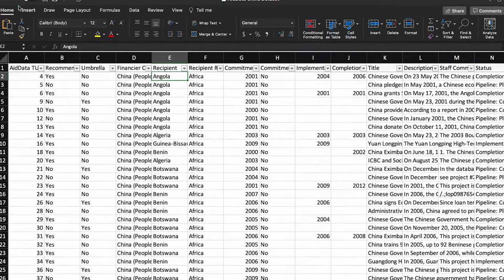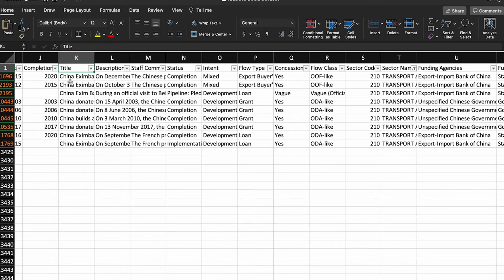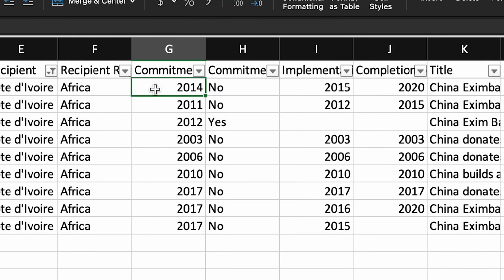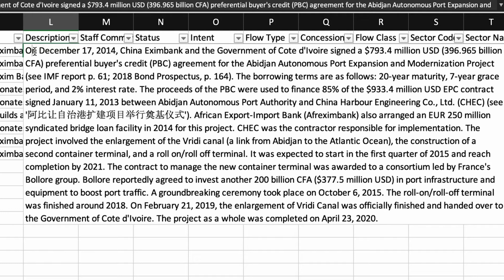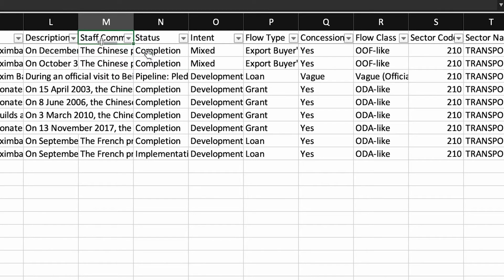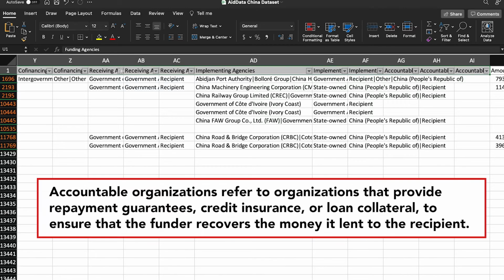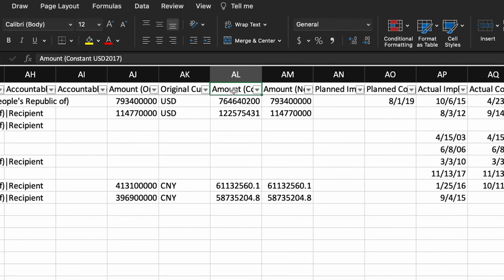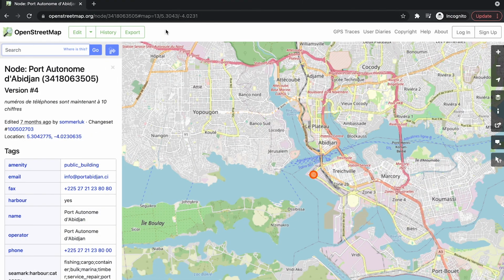How to navigate our dataset on China's overseas development finance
In this video, we walk you through on how to search for a specific project in our dataset on Chinese overseas development finance.